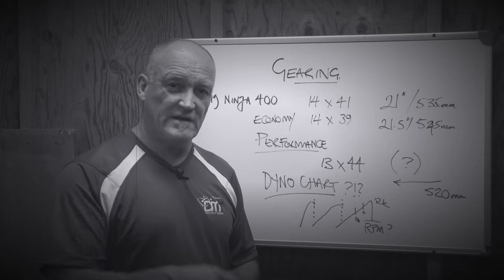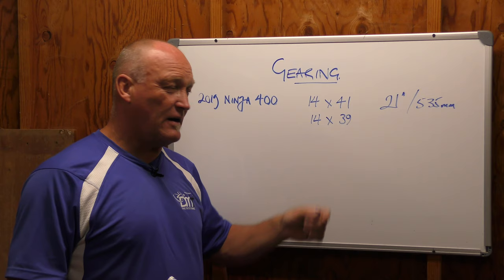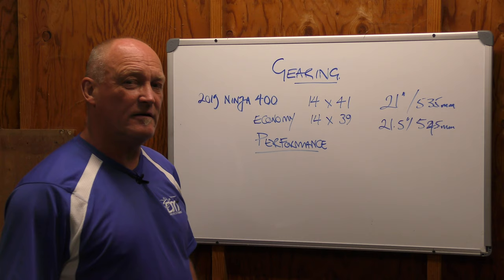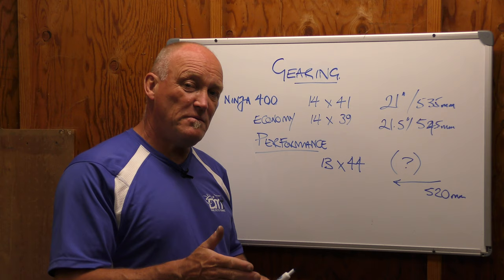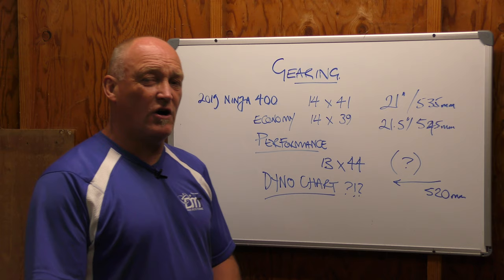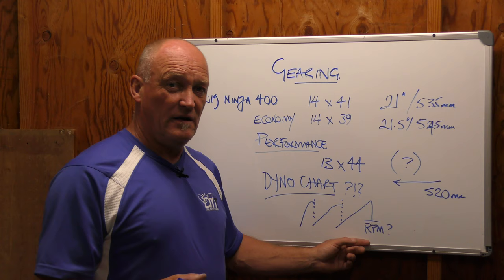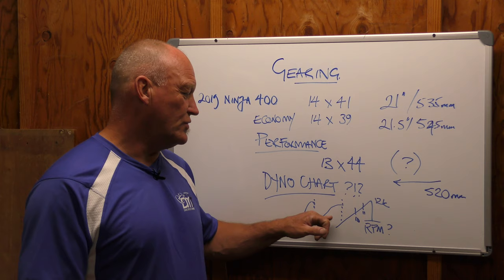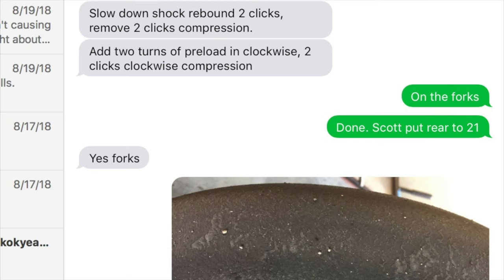Motorcycle Gearing: Introductory Lesson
DaveMossTuning.com
Technically, gears are toothed wheels which transfer power one to another by direct contact. Sprockets are toothed wheels which transfer power one to another via an intermediary device like a chain. Regardless, we motorcyclist Neanderthals refer to altering the ratio between any 2 types of wheels as changes in "gearing".  On a motorcycle this can be done inside the transmission like an automobile, but is most commonly done outside of it via the sprockets.